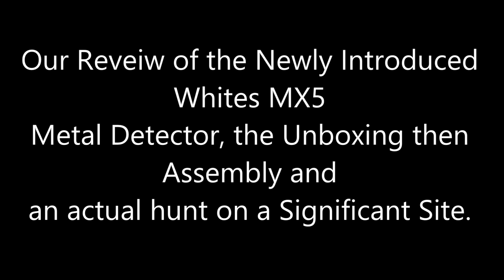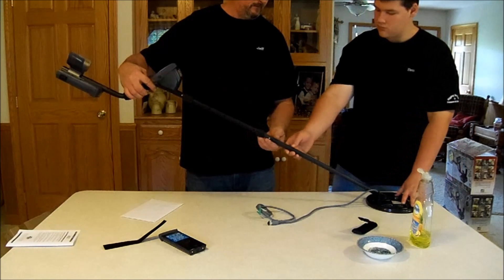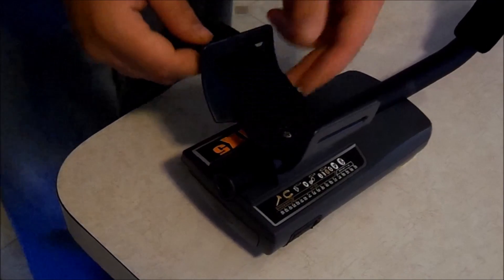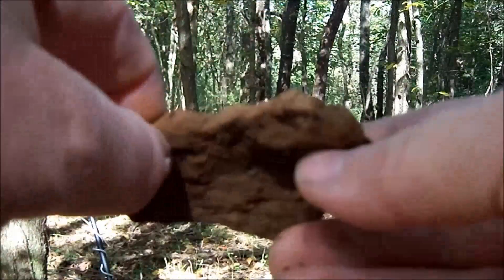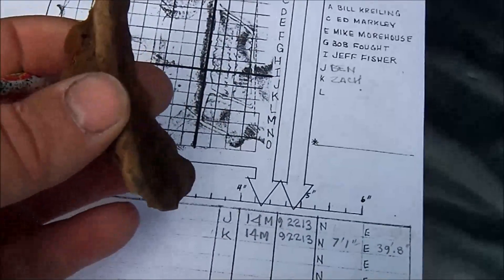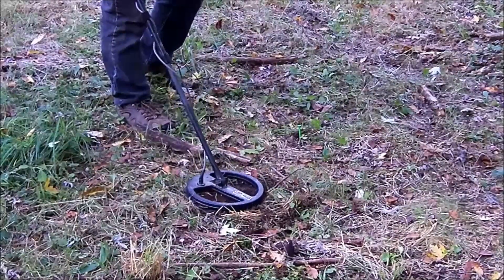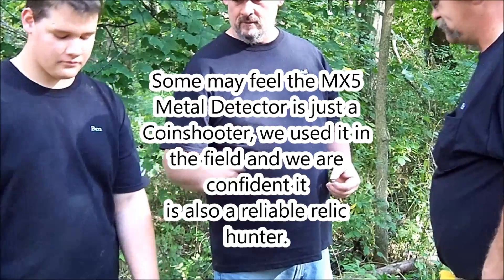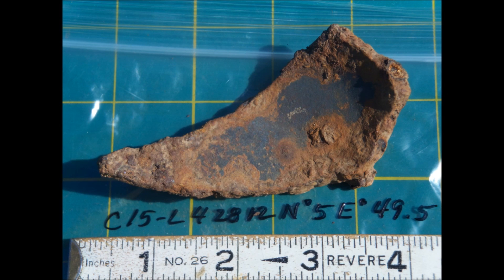Whites MX5 Metal Detector Review and Field Test Part 1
We had an opportunity to Relic hunt on a Historical Site namely Green Town Village in Northeast Ohio, USA by permission of the landowners. We used the new Whites MX5 Metal Detector and we are impressed with its bulldog sensitivity. The novice will be happy with the economical aspect of this machine as we feel it compares favorably with the the MXT.